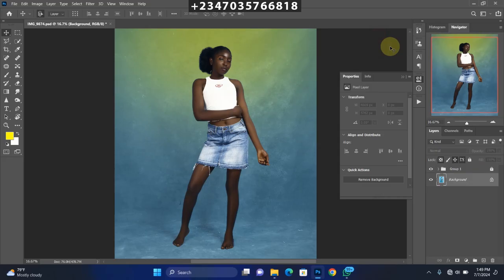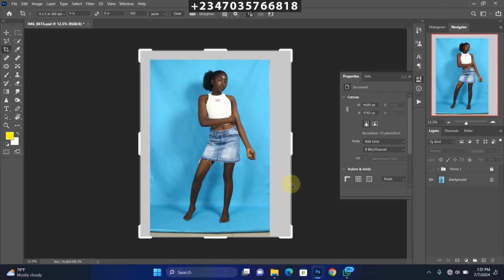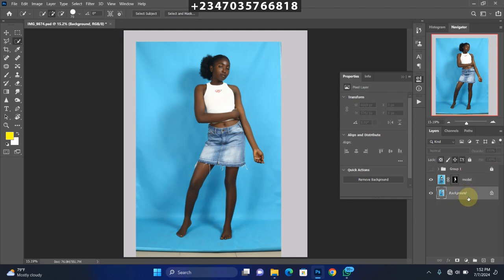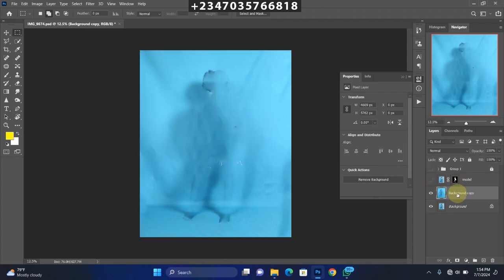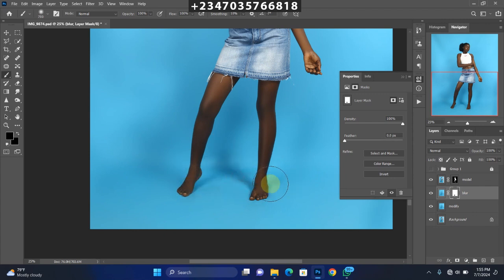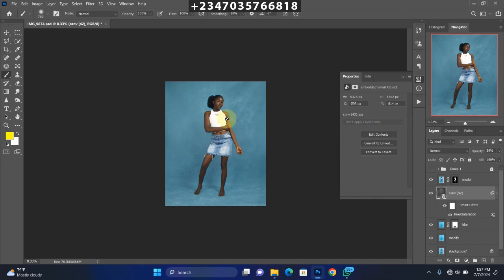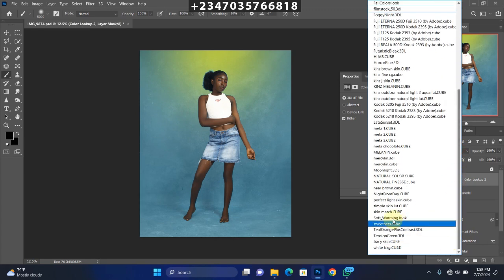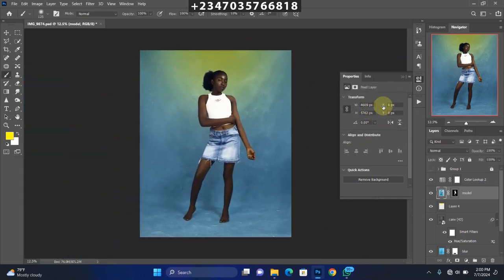to get access to special free files and also fun stickers join today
join me on Tiktok today

!Hurray!

This video talks about if you want to learn how to generate realistic studio background using adobe firefly easily

i will show how you can achieve a perfect manipulated background from the initial background from start to finish and also how to download snoot effects